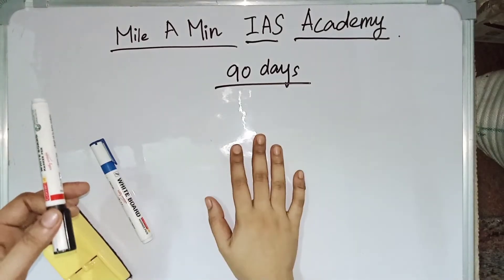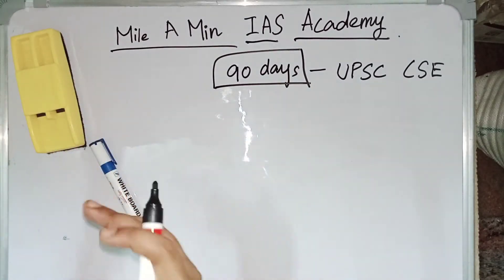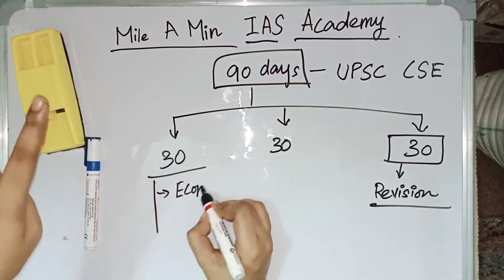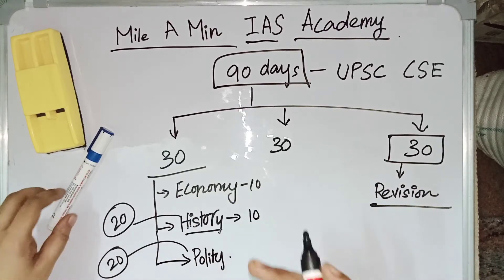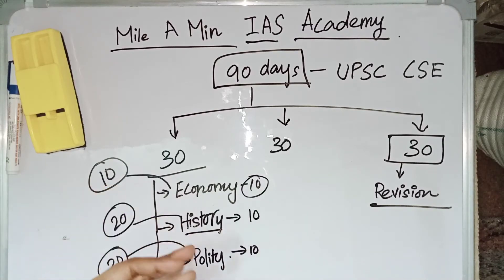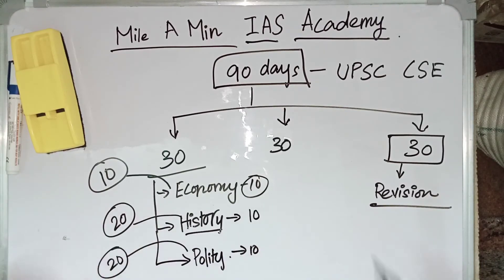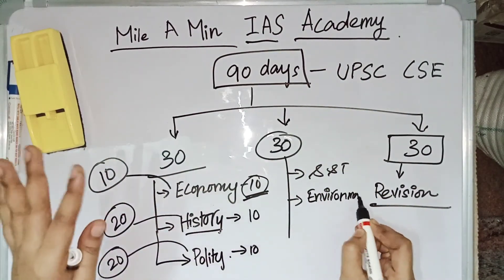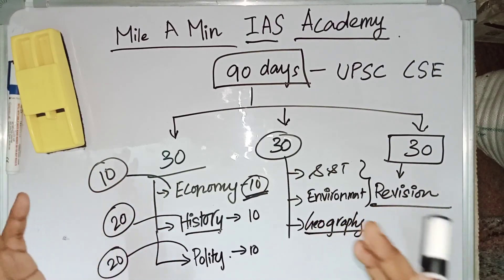My 90 day plan for UPSC CSE 2021 prelims